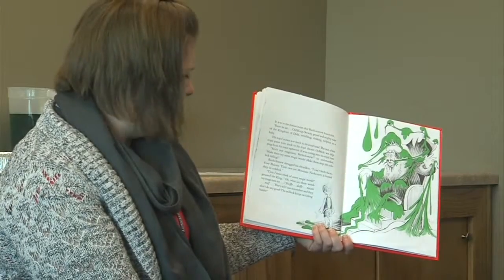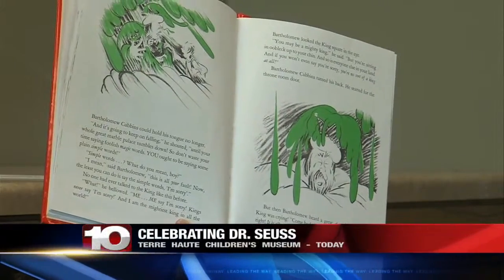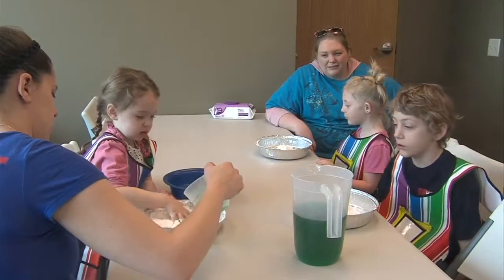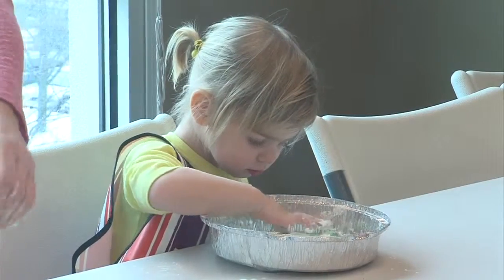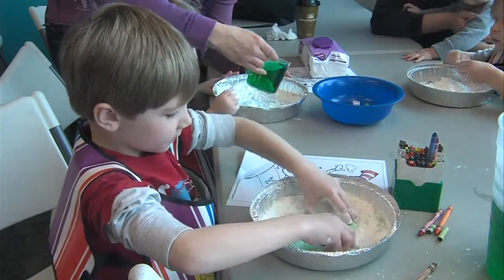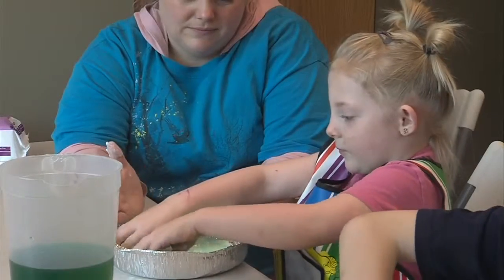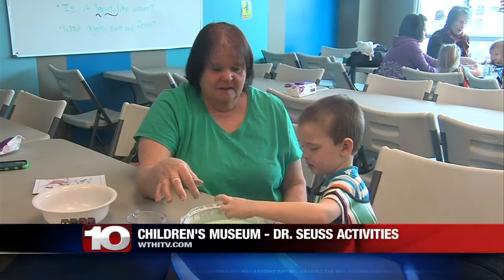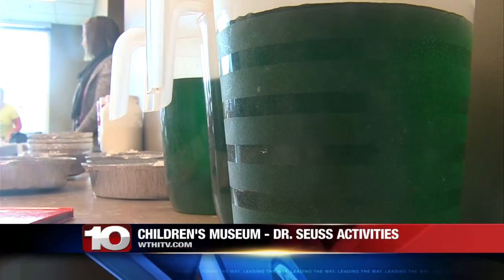The doctor is in at the Children’s Museum